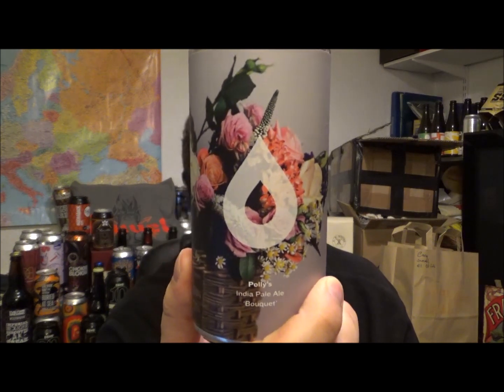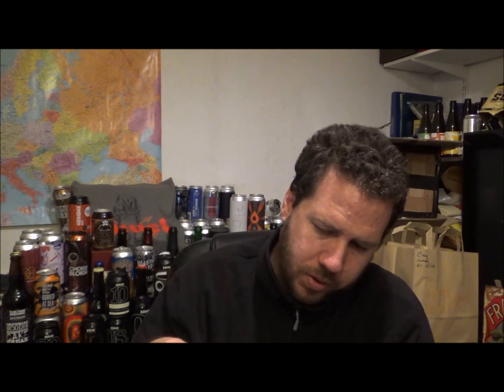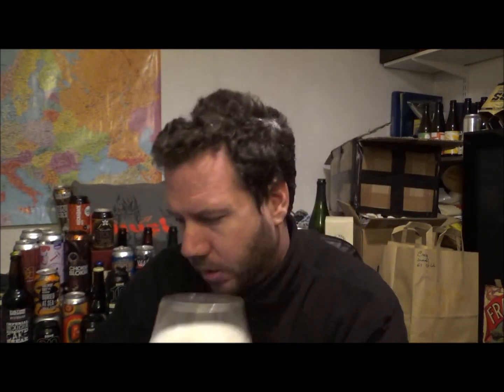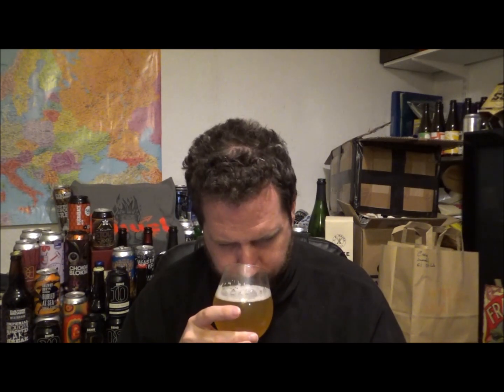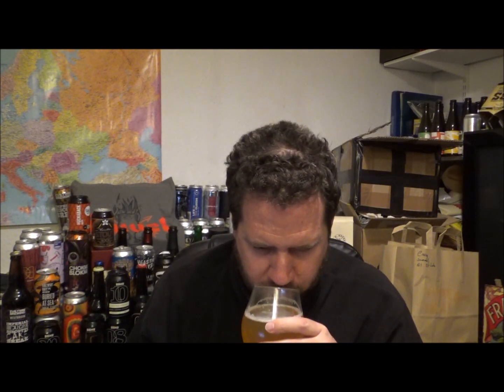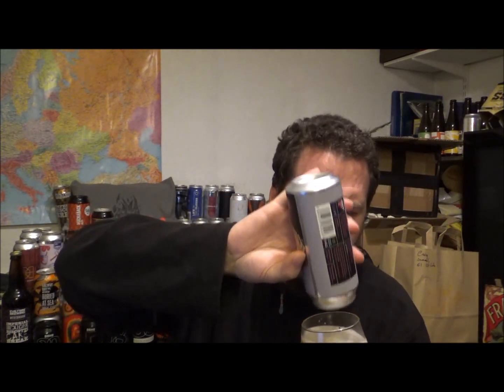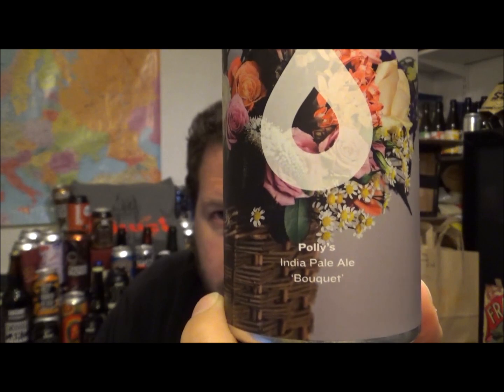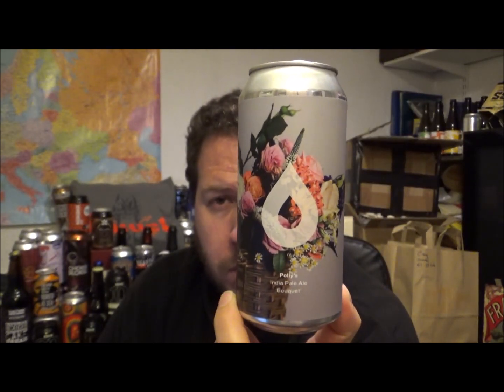Bouquet - IPA | Polly's Brew Co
Beer Review #1342 (Lockdown Review #14)
Brewery - Polly's Brew Co
Location - Mold, Flintshire, Wales, UK.
Beer - Bouquet
Style - American IPA
ABV - 6.3%
IBUs - N/A
Reviewed on - 15th April 2020.
Commercial Description - Sometimes doing things simple is the best way to go about things when it comes to beer. One of our brewing heroes in The Kernel embraces this simplicity best, whilst still creating incredibly balanced beers. Bouquet is an unashamed tribute to the masters of simplicity, with an easygoing hop bill of new school mega hops Comet and Mosaic, and clean fermented with US05 for an awesome crisp and balanced IPA, blooming with flavour.

Polly's Brew Co:
Fresh, hoppy beers from Mold, North Wales.

Purchased at Little Swift in Margate.